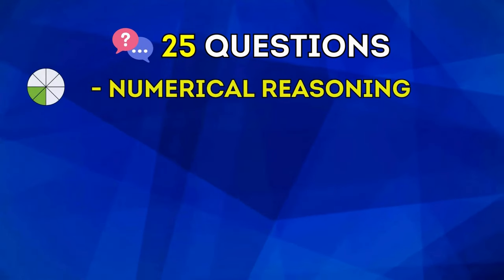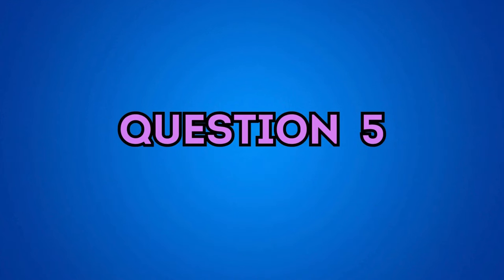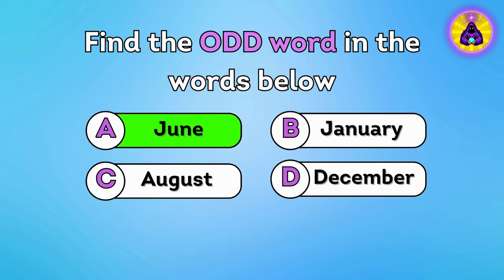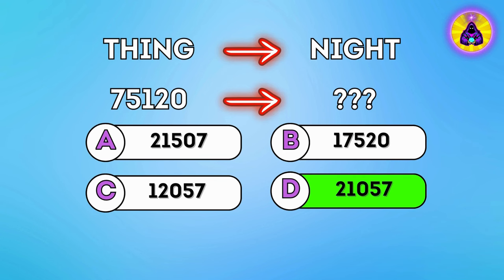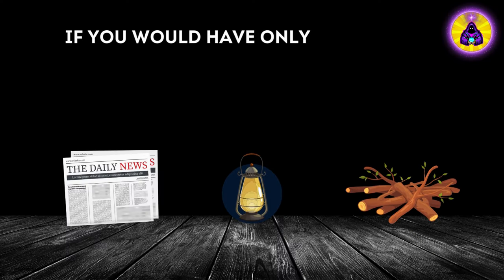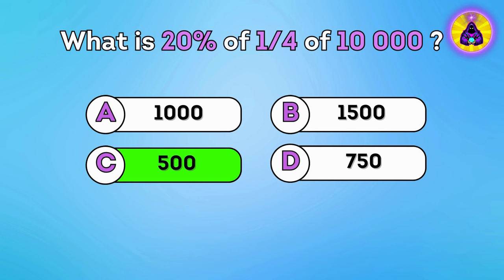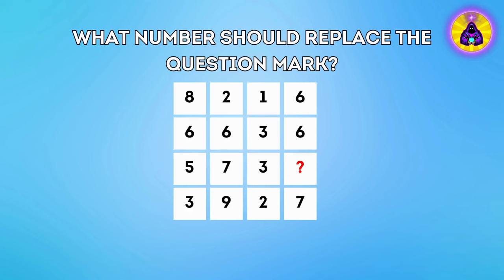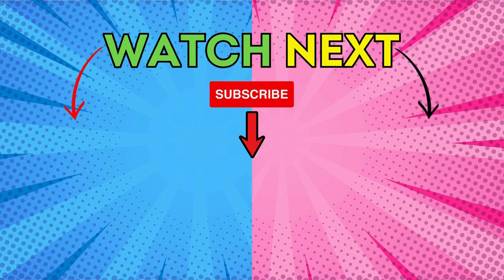The Ultimate Fun IQ Test Challenge🧠│25 Questions🤓│IQ TEST🤯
Today´s video is The Ultimate Fun IQ Test Challenge - 25 Questions. Are you ready to take a fun IQ TEST? In this IQ test, there are different types of questions such as: NUMERICAL REASONING, LOGICAL REASONING, VERBAL INTELLIGENCE and some TRICKY PUZZLES!
Challenge your Friends and Family, who will have more correct answers!

Dont forget to write YOUR SCORE IN THE COMMENTS so we can see who is THE SMARTEST!